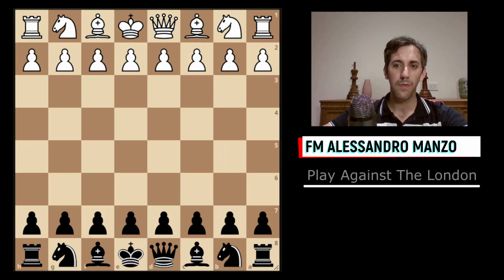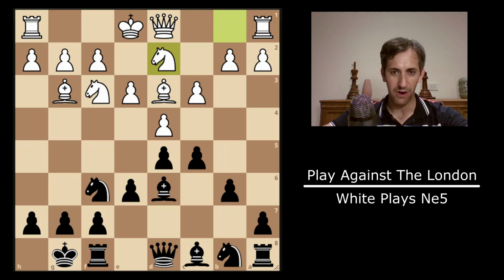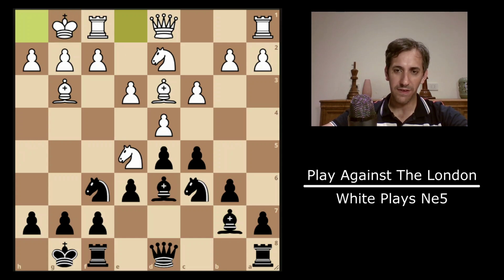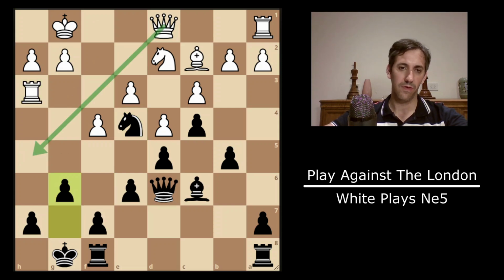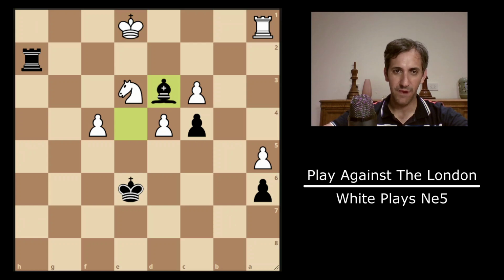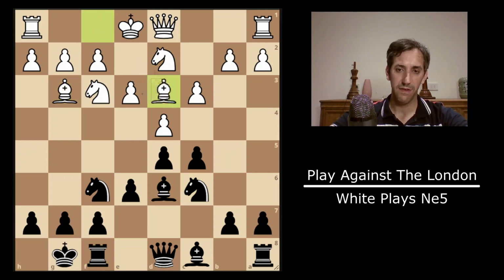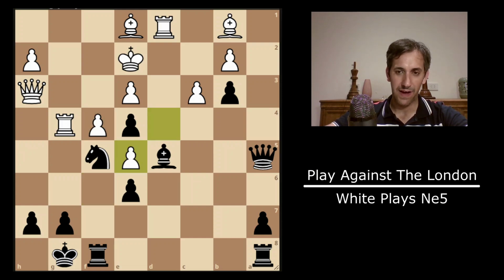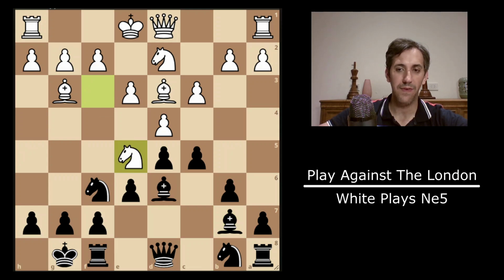How to Play Against The London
In this video I explain how to play against the London System with the Black pieces. This is the first part, in which we cover how to face white´s most popular attacking plan, with Ne5.

00:23 -- Intro To The System And Game 1
05:33 -- Main Plan For Black
13:05 -- Game 2
14:10 -- Key Defensive Maneuver
18:32 -- A very favourable exchange
20:49 -- Karjakin-Adams!
29:20 -- Facing a challenging idea by White